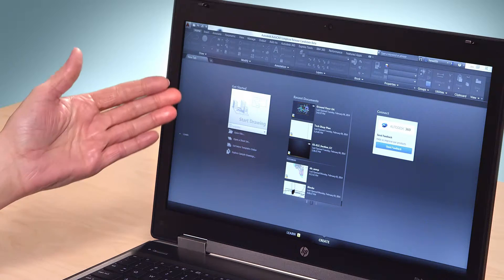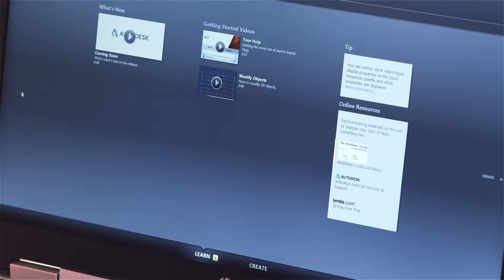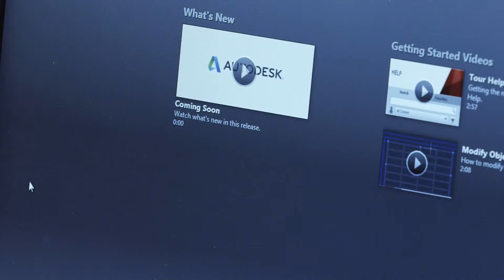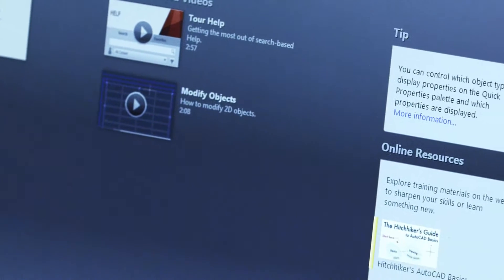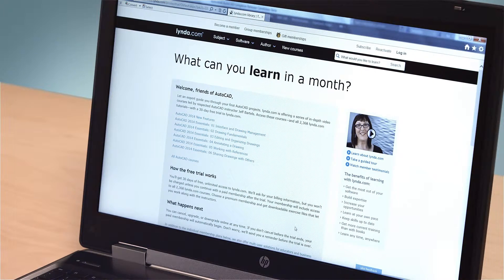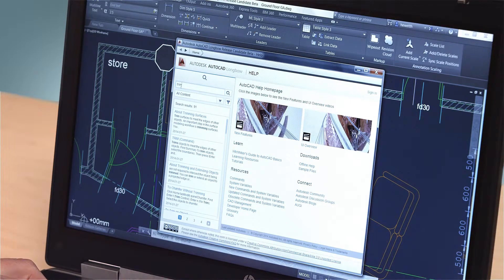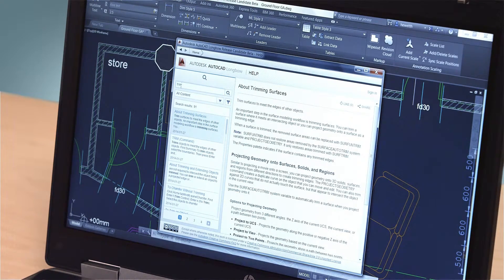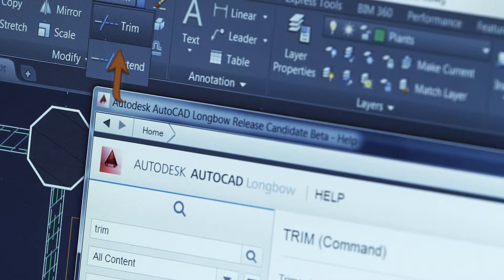Autocad Design Suite 2015 - learning tools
Ventana de Ayuda (mejorada): Búsqueda fácil de la ubicación de las herramientas.